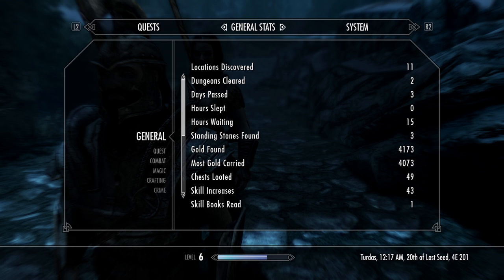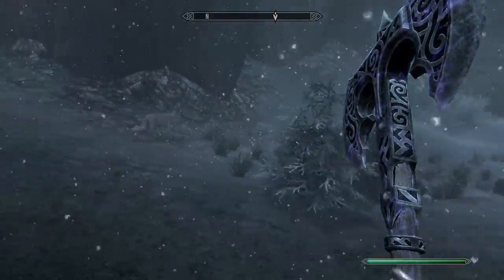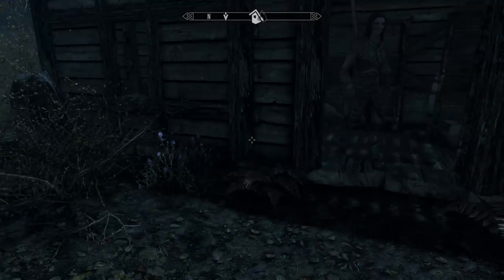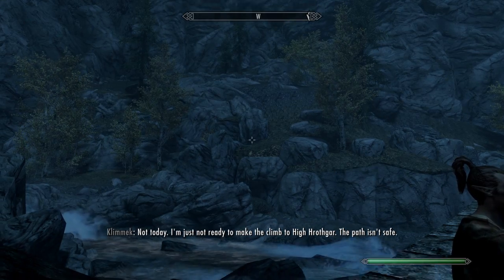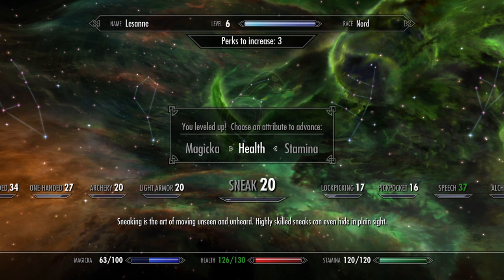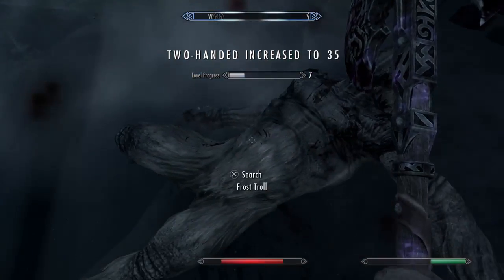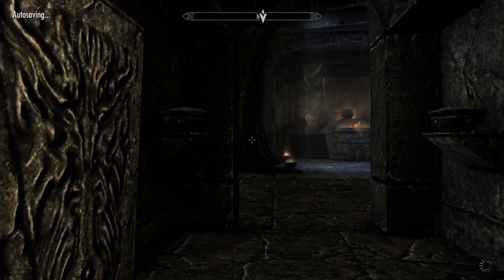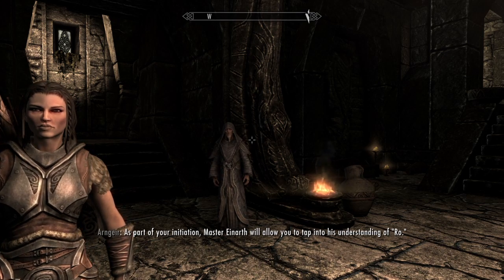Let's Play - Skyrim Remastered - Part 4 - The Greybeards! (PS4)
So, it appears that we managed to climb the 7000 steps...